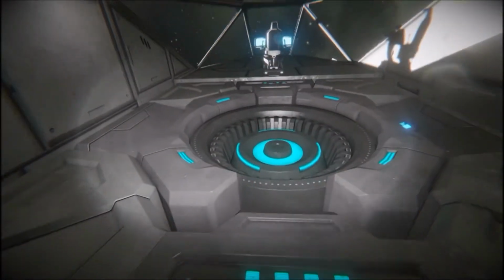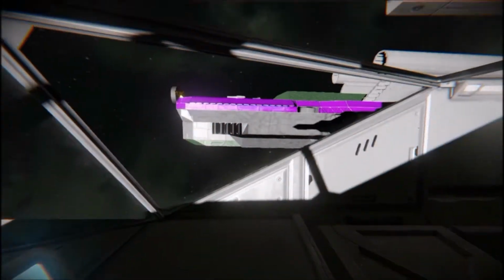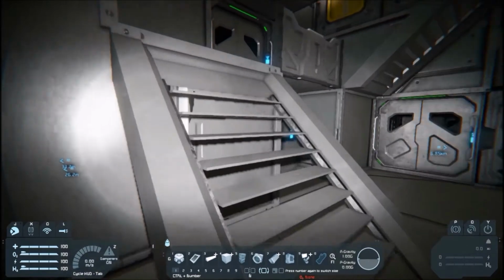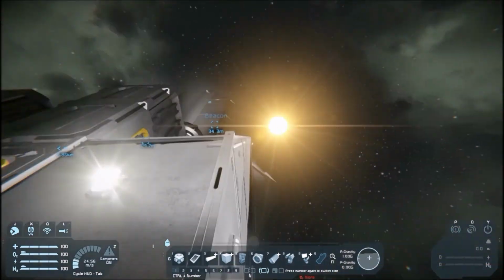Space Engineers spotlight Vanilla TSN Kuni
Today I'm showing off a ship that I threw together. It's supposed to be a scout/monitor ship and I like it.